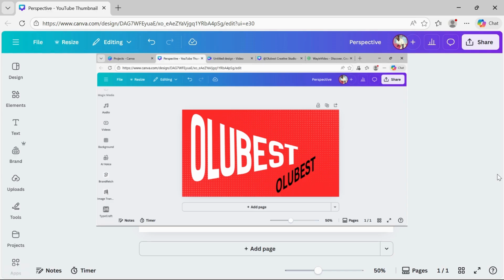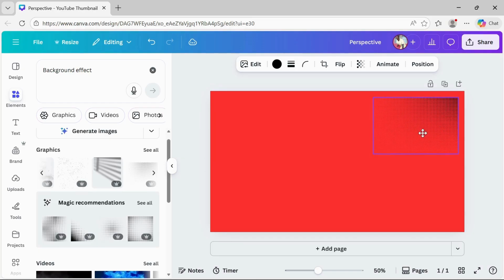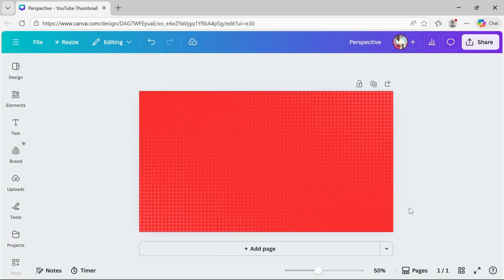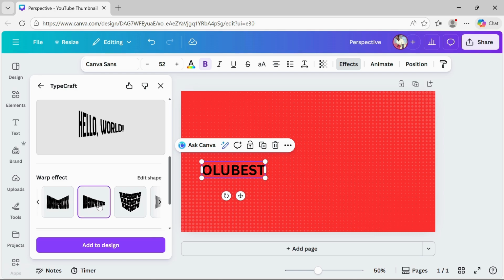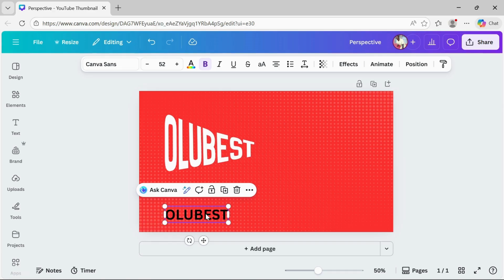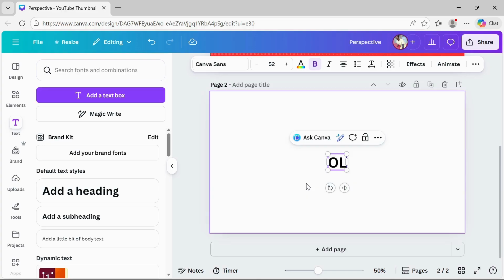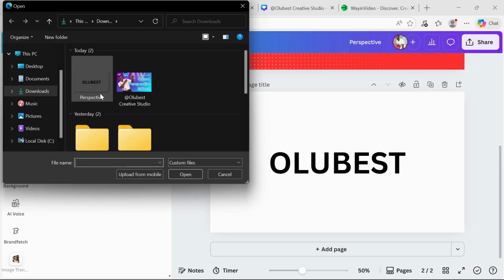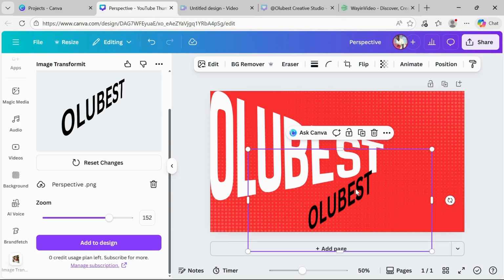Two Super Easy Ways to Create Perspective Text Effect in Canva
Learn how to create a clean perspective text effect in Canva in this easy step-by-step tutorial.
This technique is perfect for YouTube thumbnails, posters, flyers, and social media designs.

In this video, I show you how to apply perspective to text in Canva and adjust the depth and angle to make your designs stand out.

What you’ll learn in this tutorial:
How to create perspective text in Canva
How to adjust text depth and angle
How to use perspective text for thumbnails and designs
Simple Canva design tricks for beginners

This tutorial is beginner-friendly and works on both Canva Free and Canva Pro.